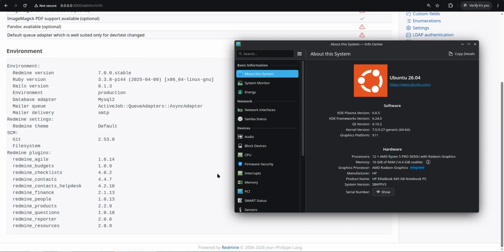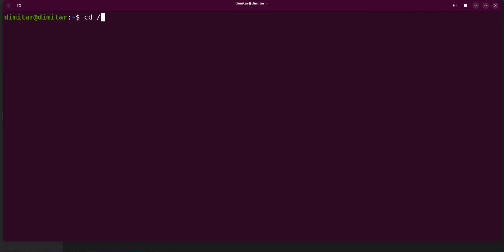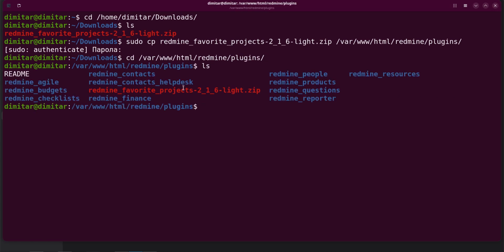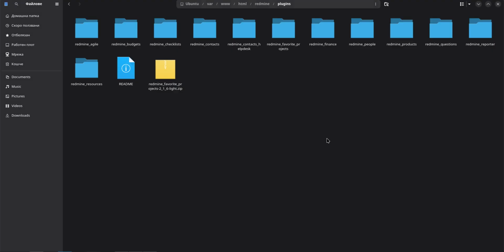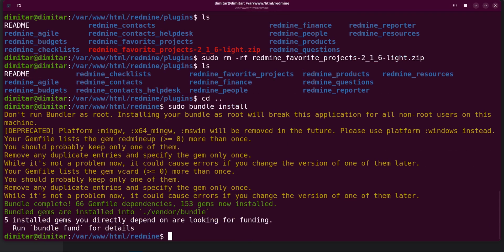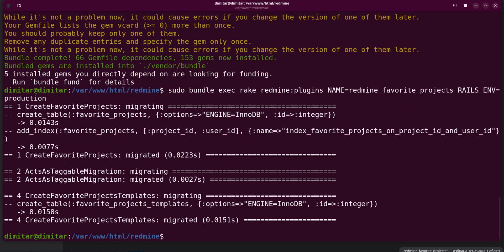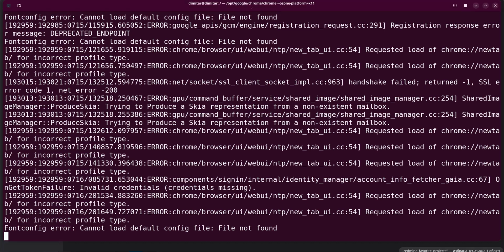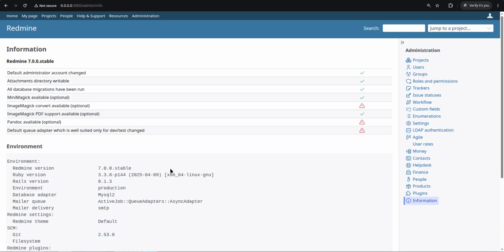Installing the Favorite Projects plugin on Redmine 7 in Linux Ubuntu 26.04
0:00 Redmine and Linux versions
0:59 Download plugin
1:25 Copy zip file
2:45 Unzip
4:13 Gems install and Migration
5:41 Restart Redmine
6:53 New plugin check

This tutorial will show you the procedure of installing the Favorite Projects plugin on Redmine 7 in Linux Ubuntu 26.04